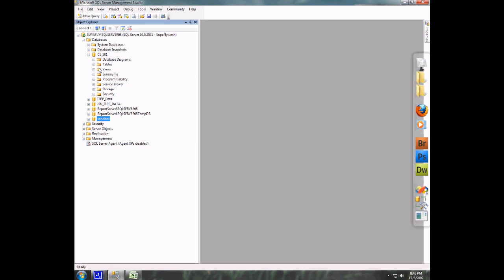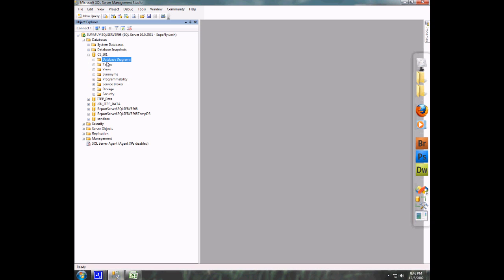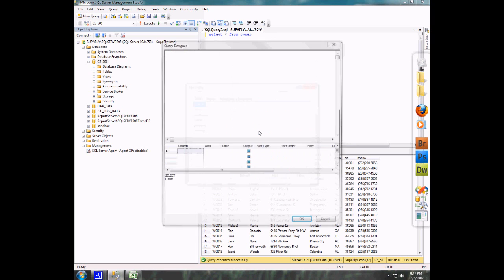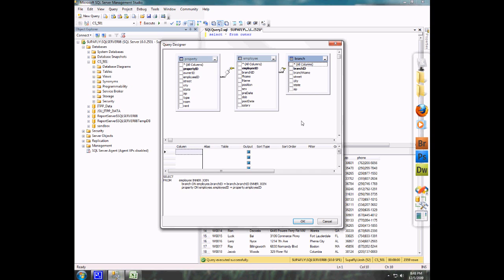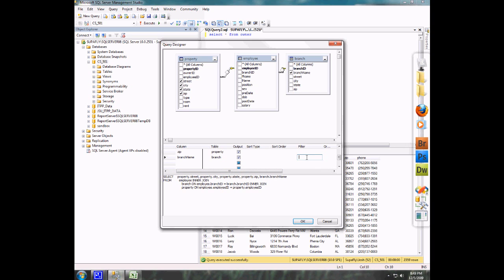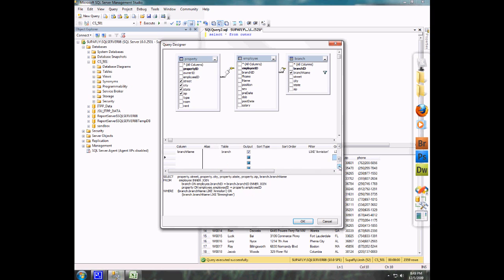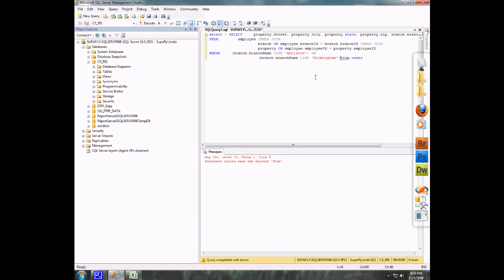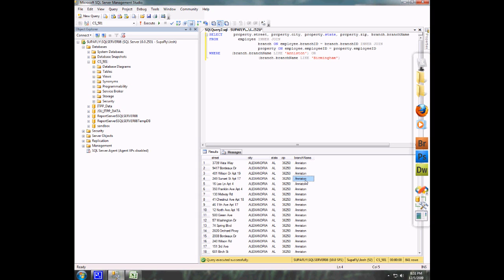Part3 - Build Queries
Topics Covered:

 - Creating data diagrams in SQL Server
 - Using query designer to create complex SQL queries